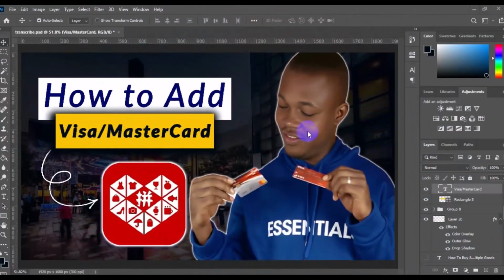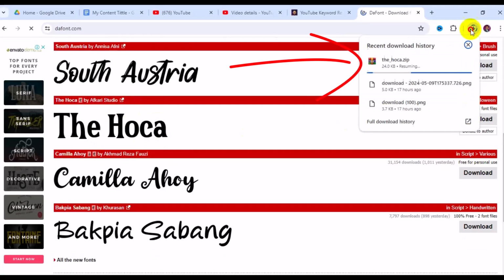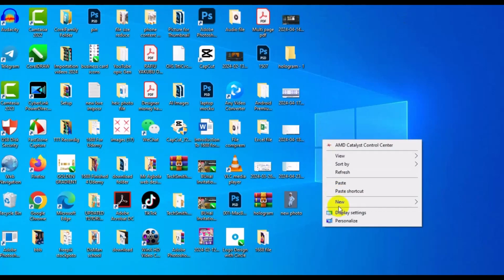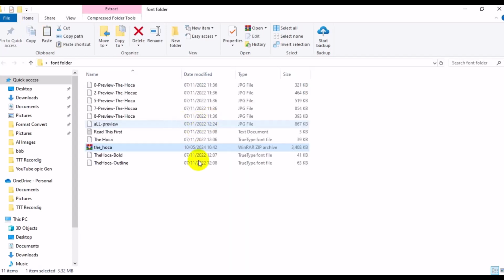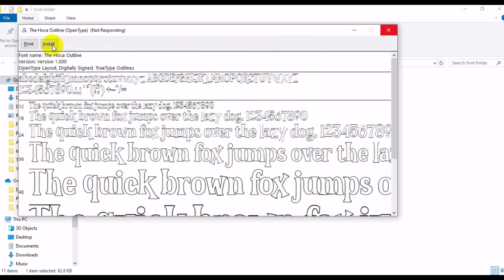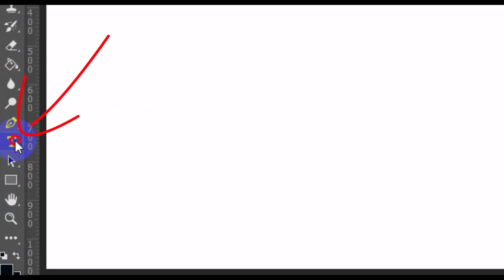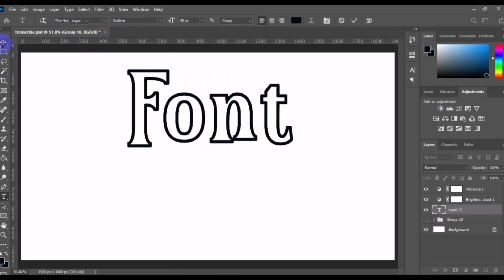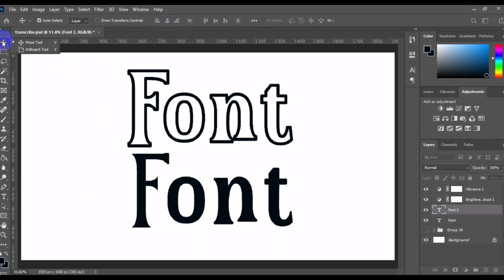How to Add Font in Photoshop - Expert Guide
Welcome to our detailed tutorial on how to add fonts in Photoshop! Whether you're a beginner or an advanced user, this guide is designed to help you expand your creative toolkit by adding new fonts to your Photoshop projects. Dive into this expert guide and unlock a world of typography to elevate your designs.

- Understanding Fonts in Photoshop: An introduction to the types of fonts compatible with Photoshop and how they can enhance your projects.
- Finding Quality Fonts: Tips on where to find the best fonts, from free resources to premium font websites.
- Installation Process: Step-by-step instructions on how to install fonts on different operating systems (Windows, macOS) and how to make them available in Photoshop.
- Managing Your Font Library: How to organize and manage your fonts within Photoshop for efficient workflow.
- Creative Application: Practical examples of how to apply your new fonts in various projects, including text effects and design principles to keep in mind.
- Troubleshooting Common Issues: Solutions to common problems you may encounter when installing or using fonts in Photoshop.

📌 CHAPTERS
00:00 Intro 🎬
00:22 Browsing for Free Fonts 🆓
01:19 Accessing Downloaded Folder 🗂️
02:32 Extracting Downloaded Font 📁
03:39 Installing First Font Element 💻
03:49 Installing Second Font Element 💻
03:42 Installing Third Font Element 💻
04:22 Testing Installed Font in Photoshop ✍️
05:26 Duplicating Font for Variation 🔁
06:19 Wrapping Up & Call to Action ✨

Your support motivates us to create more content like this!